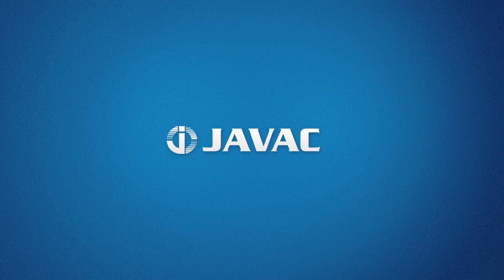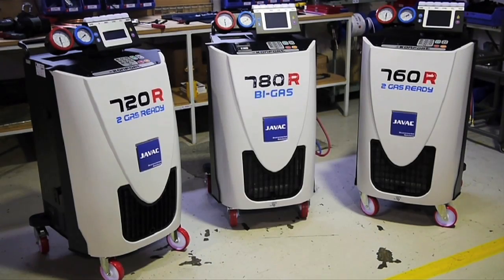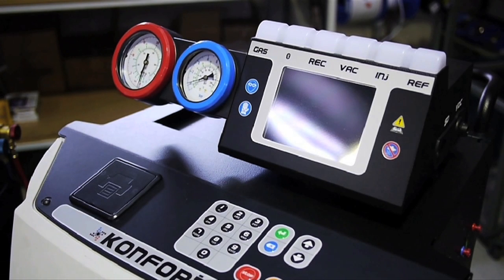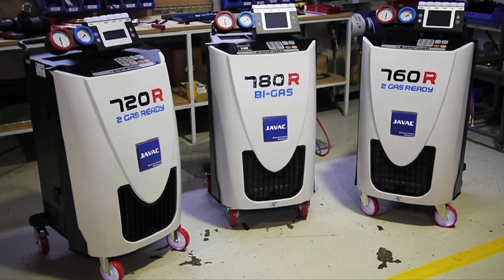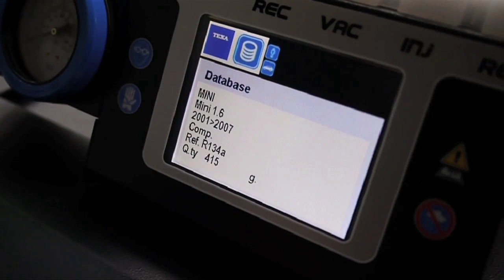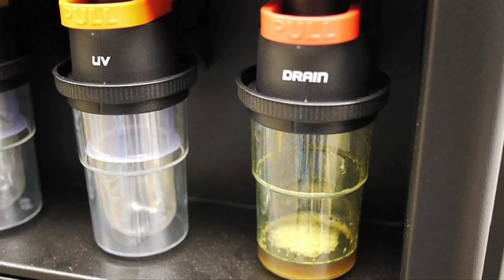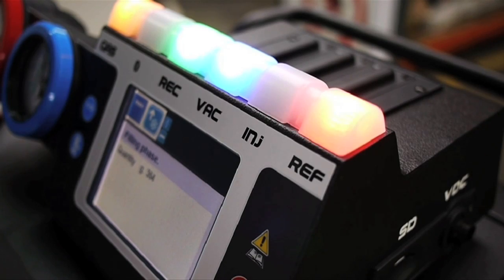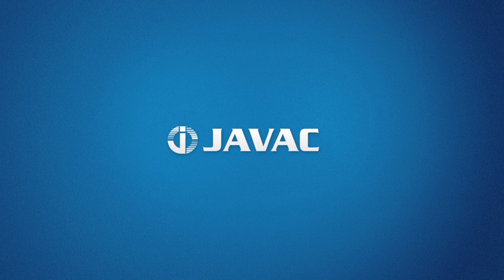Servicing Automotive Air Conditioner with JAVAC's Konfort 700R Series Charging Station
JAVAC's Konfort 700R Series is a new line of automotive charging stations that have been specifically designed to suit upcoming regulation changes.
As of 2011 all new cars must contain a new type of refrigerant, called R1234yf. JAVAC's Konfort 700R series offers the flexible support for the old and new type of refrigerant, combining advanced technology with versatility to provide a class leading automotive charging station.